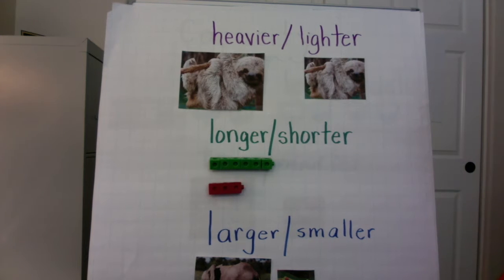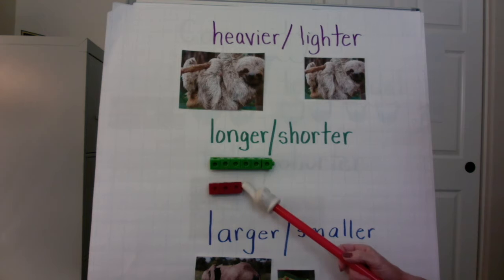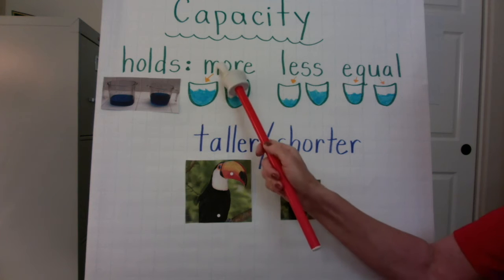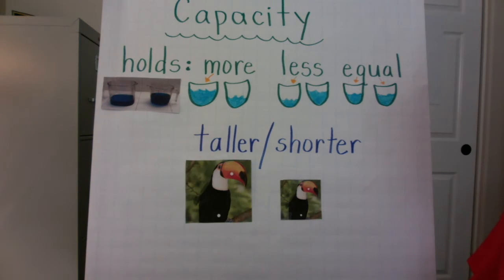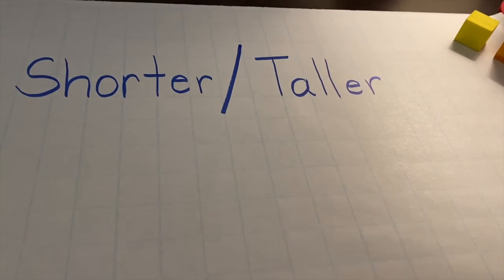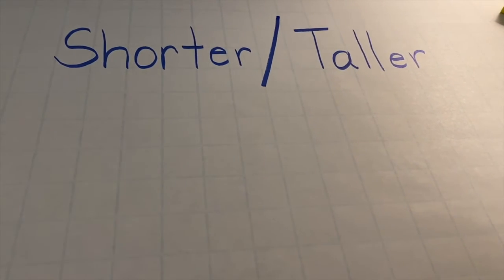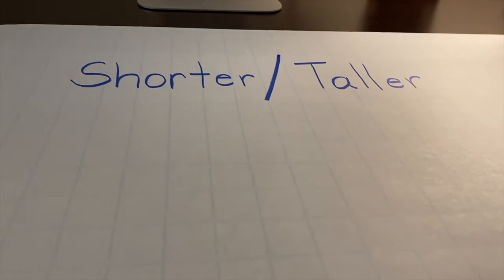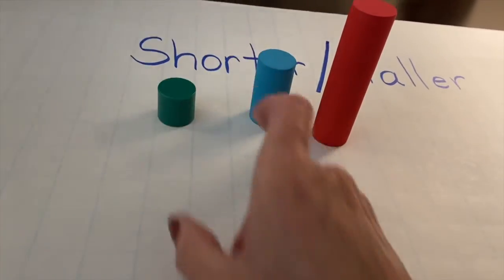Comparing weight and size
Kindergarten math-compare length, size, weight and volume.